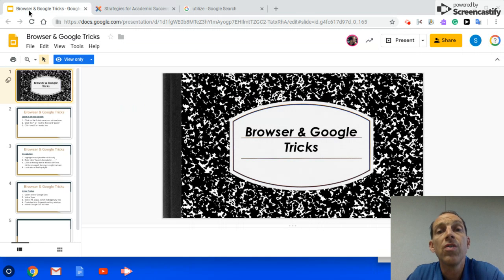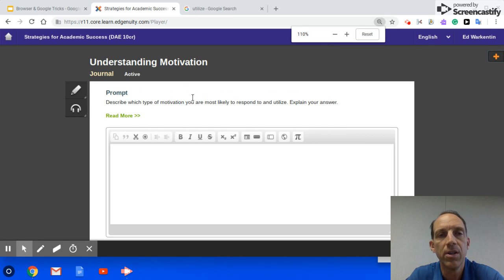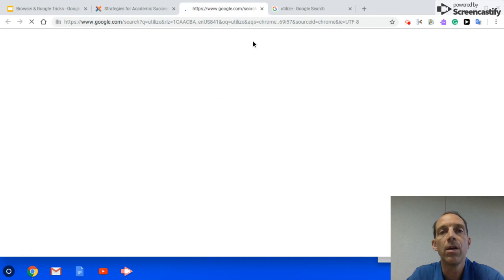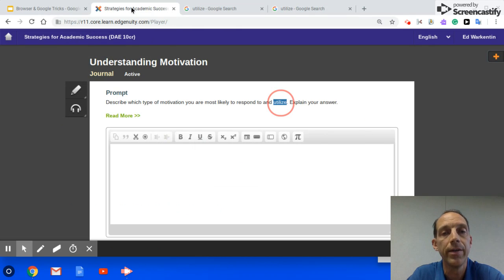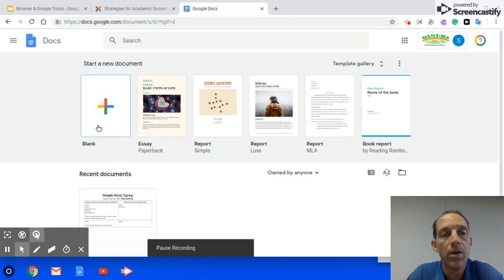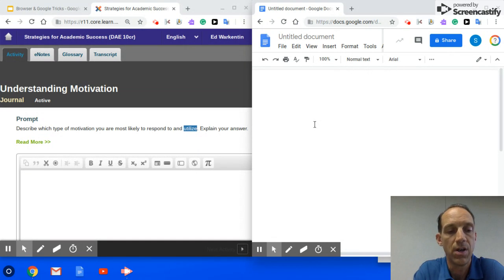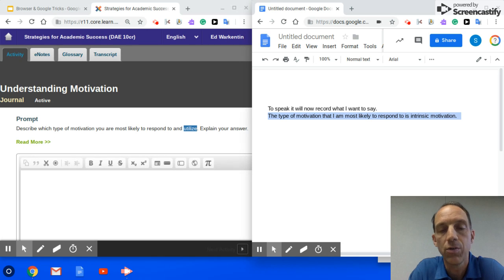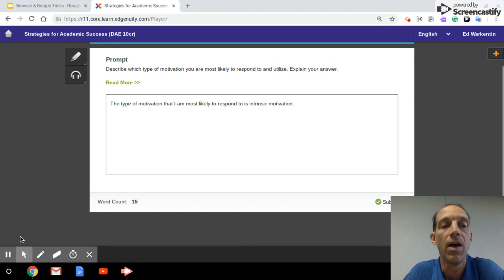Browser & Google Tricks